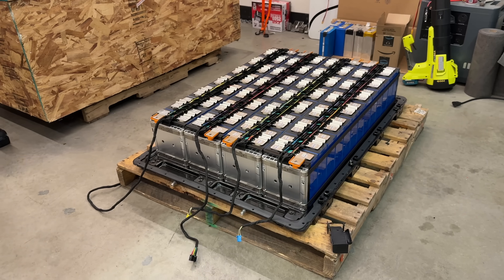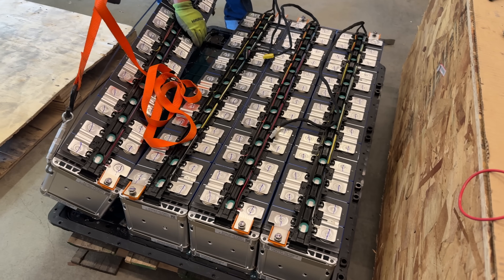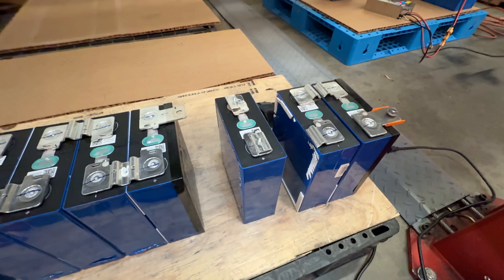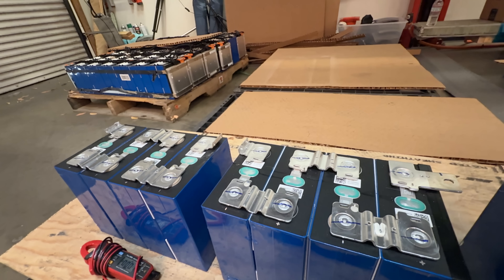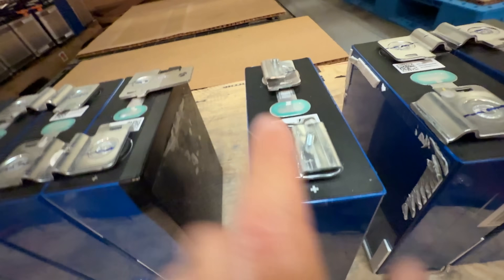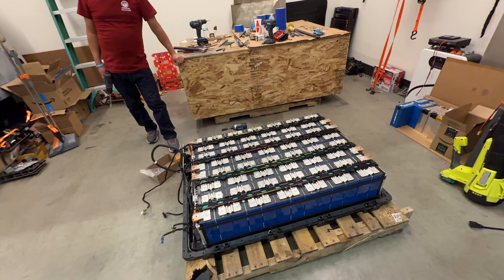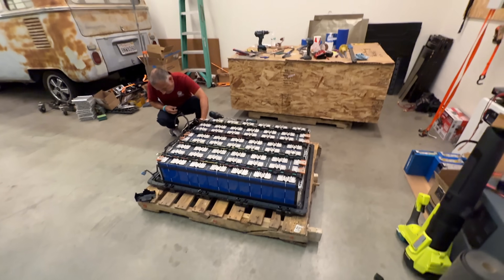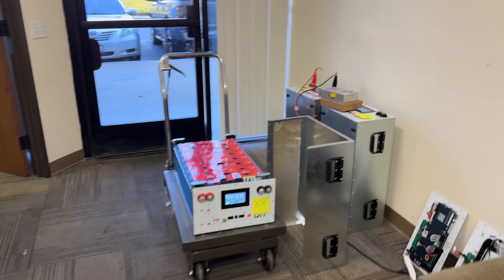The Internet CALLS ME OUT .... AGAIN